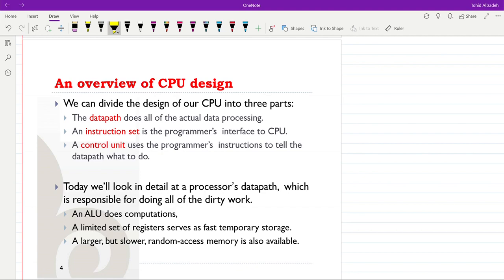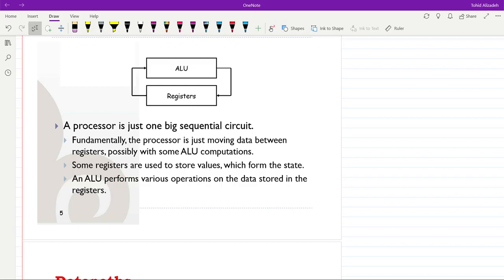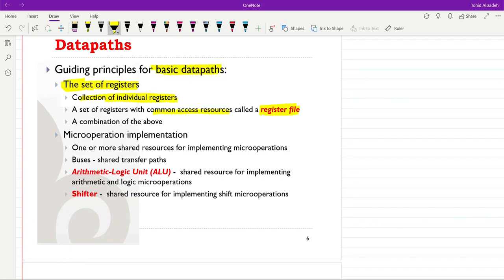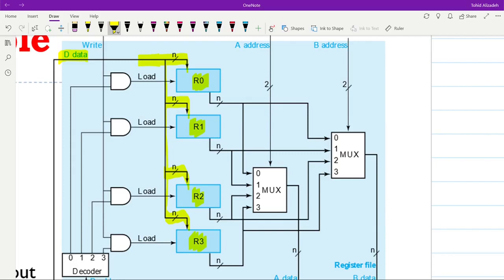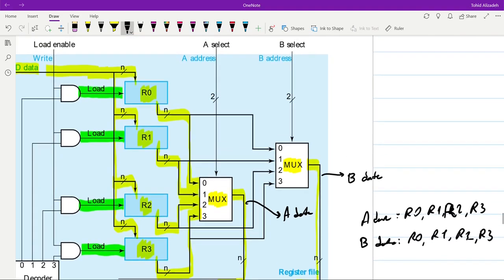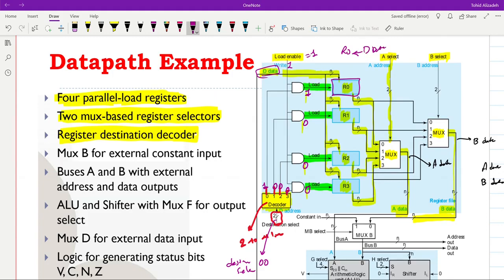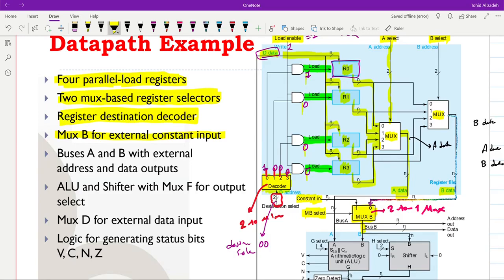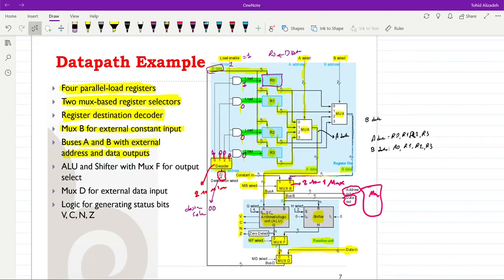Microcontrollers - Lecture 21-22.1 - Slides 4-7: An overview of CPU design and datapath